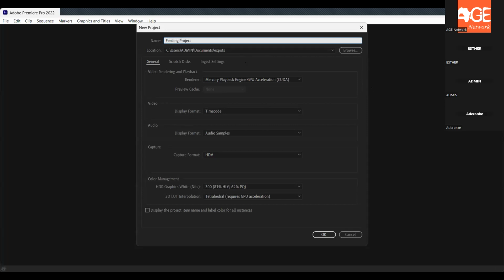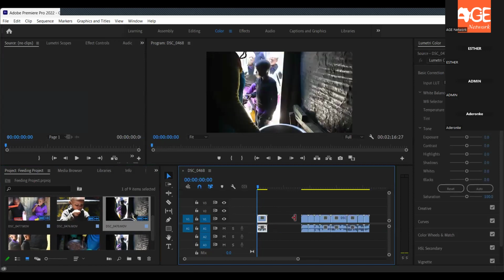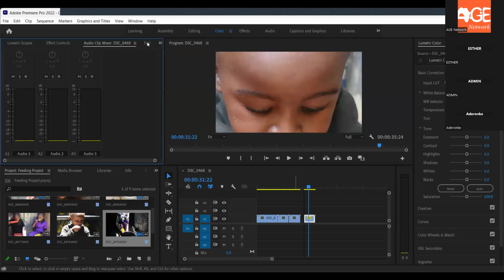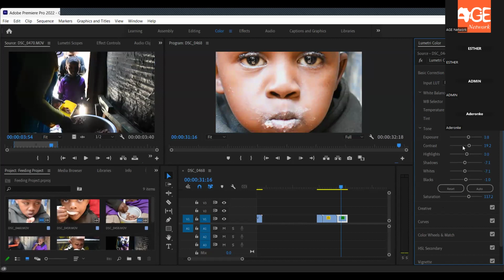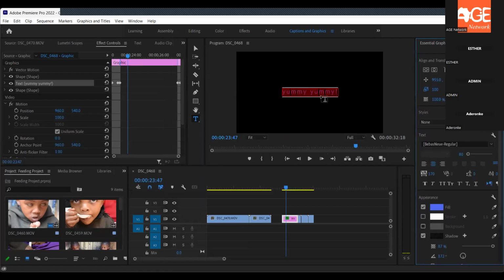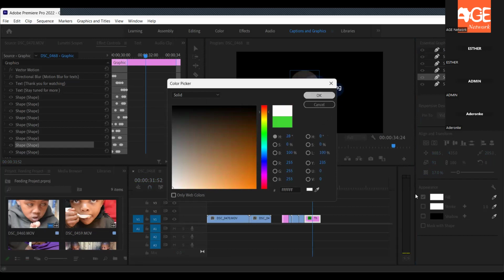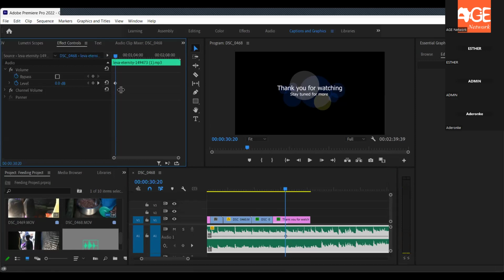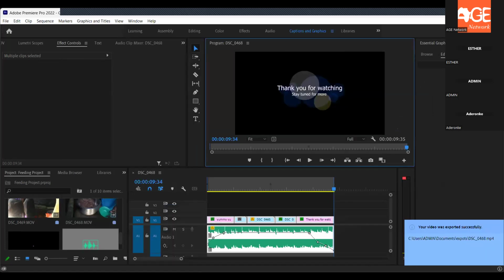How to edit with premier pro